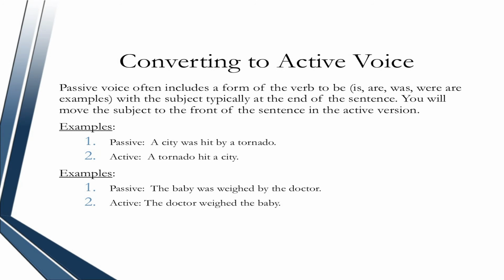Certified Technical Writer - Active versus Passive Voice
Welcome to this Certified Technical Writer video module focused on the use of the active voice in technical writing. A best practice for a technical writer is to rely primarily on active voice and use a minimum of passive voice.

To learn more about becoming a certified technical writer and earning your technical writing designation, visit our main